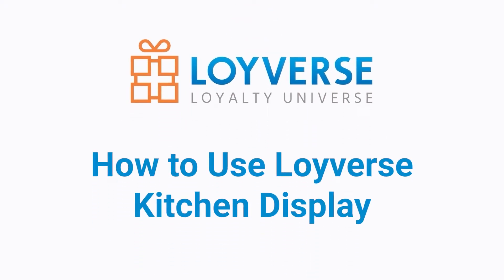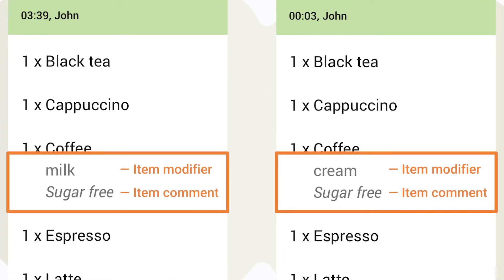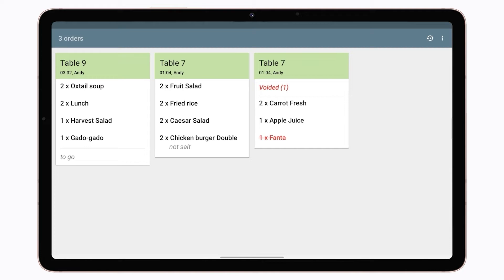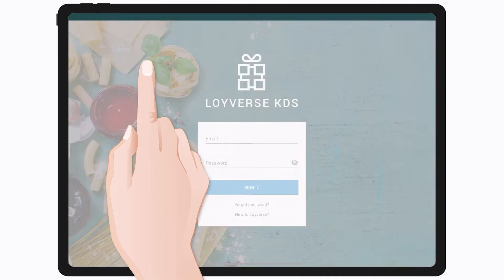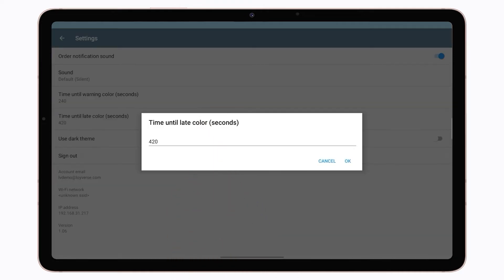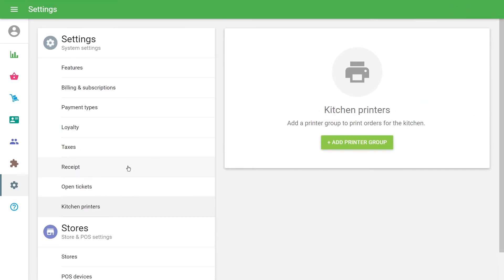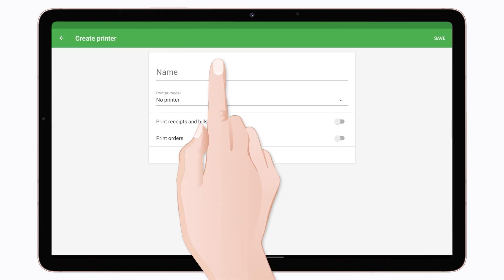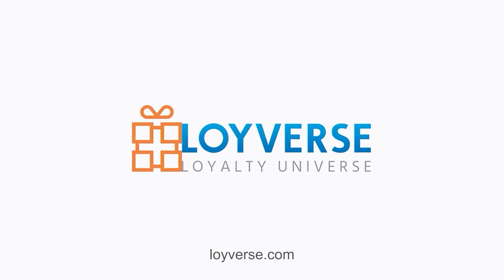How to Use Loyverse Kitchen Display System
Items Strikethrough feature is available for iOS devices only, it will be available for android soon!

00:00 What is KDS in Loyverse, how to use it
02:05 Installation of Loyverse KDS app
02:29 Configuration of Kitchen Display
03:22 Creation of a printer group
04:16 Pairing kitchen display with Loyverse POS

Loyverse Kitchen Display System informs your cooking staff what to prepare from an order.
It communicates directly with Loyverse POS and displays all necessary order information: items, modifiers, and notes.
Your servers ring up orders in Loyverse POS, and Loyverse Kitchen Display immediately brings them right in front of your kitchen staff’s eyes, no time wasted.